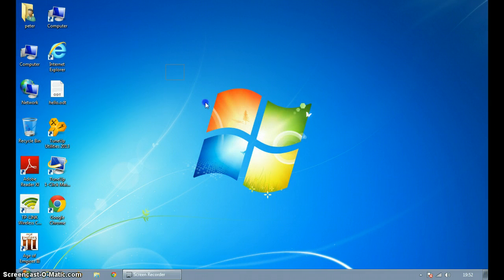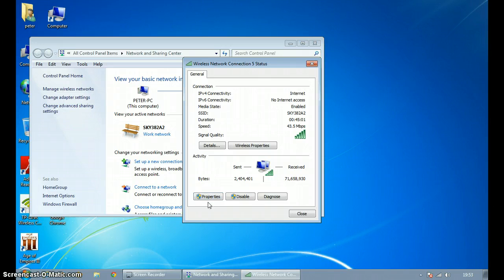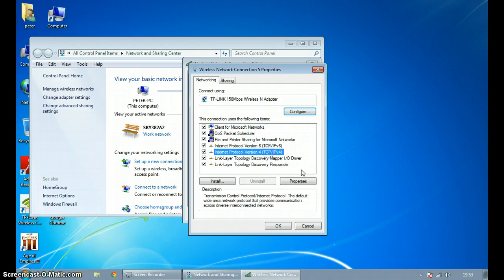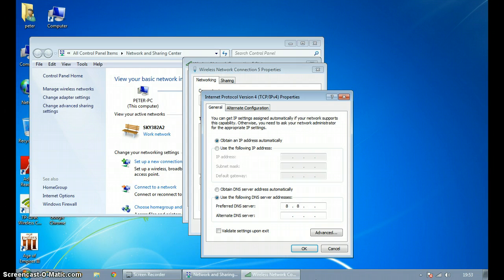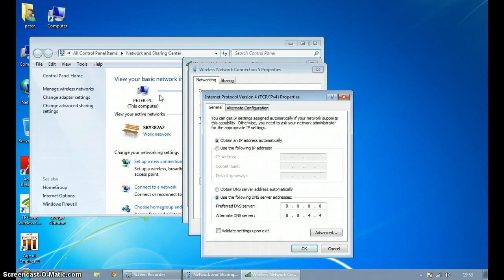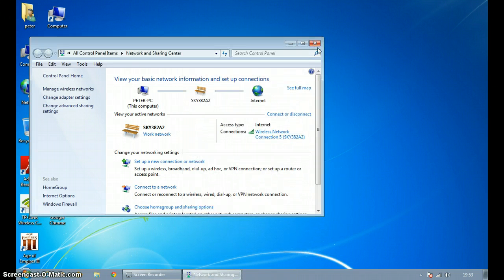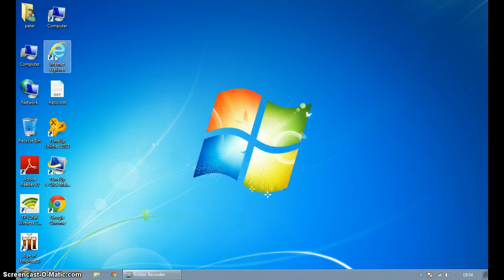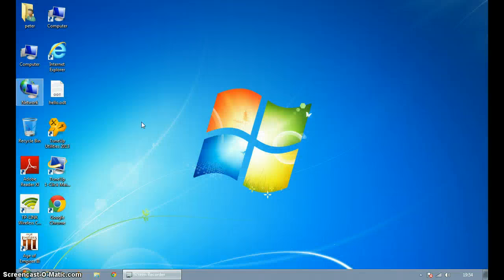How to make your internet speed so fast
if this helped then sub like leave a comment share this video with your friends for more how to do this video's so yeah hope you have a brillaint day so yeah peace bye guys